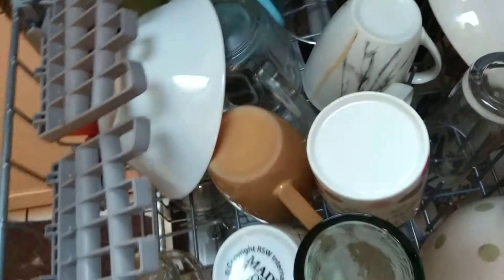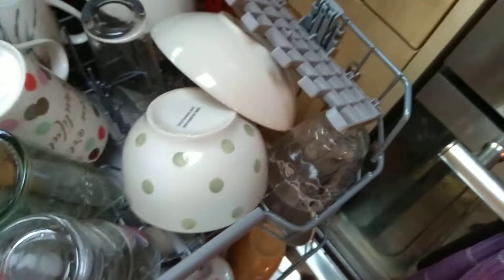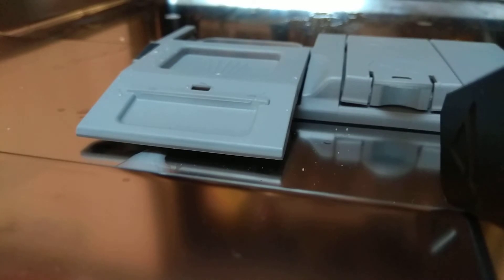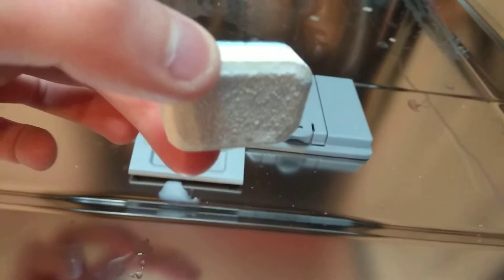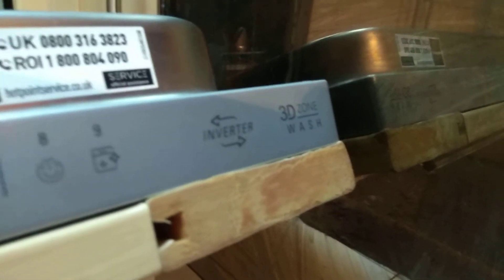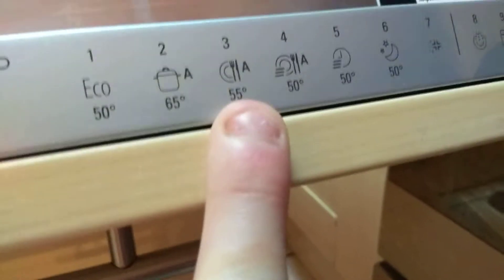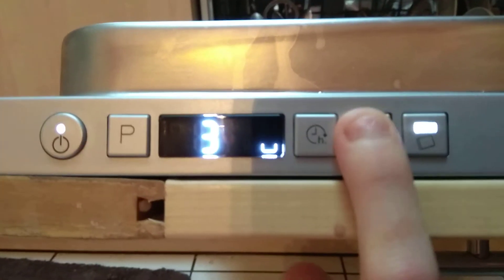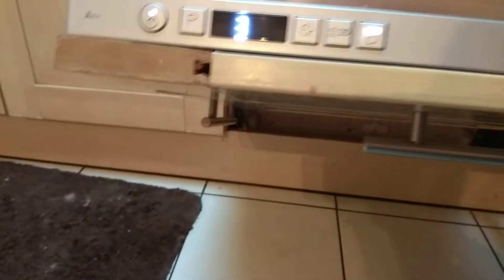Full load in Hotpoint dish machine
Thought I'd make this dure to a long time without uploading. Until next time see you soon.